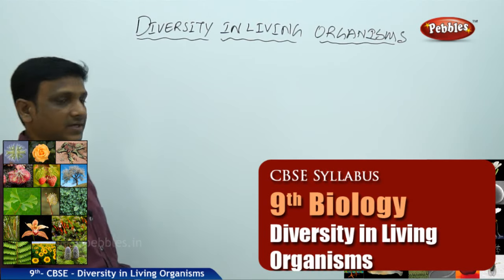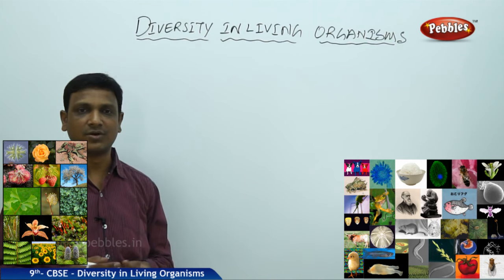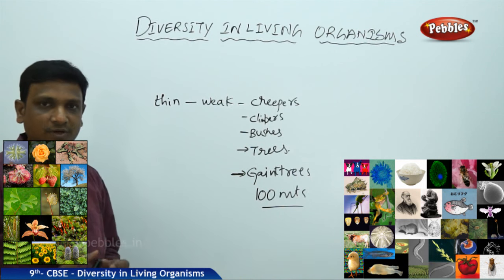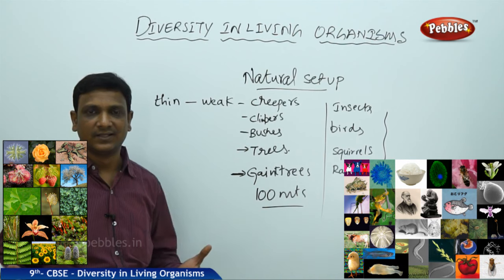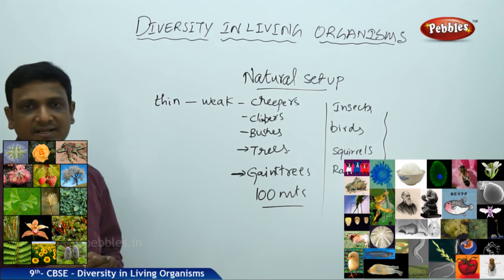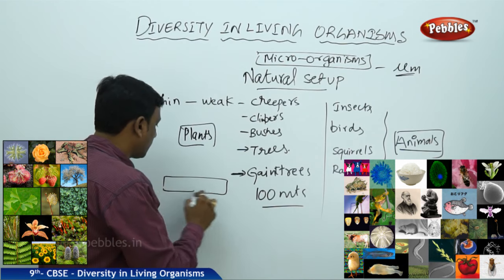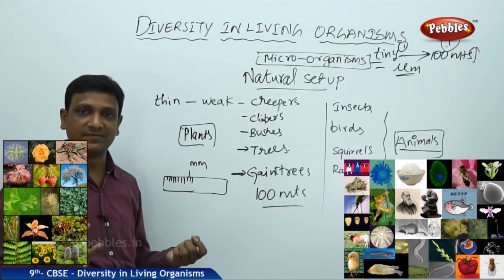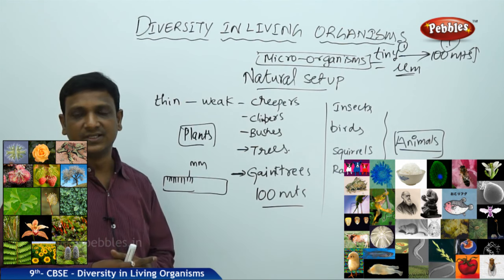NCERT | CBSE Syllabus | Class 9th Science-Biology | Diversity in Living organisms | Live Videos